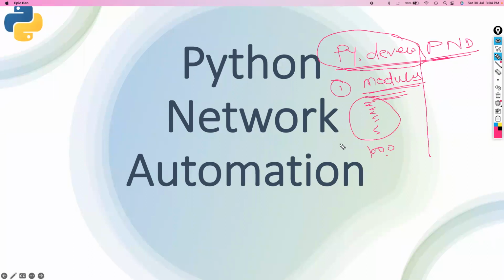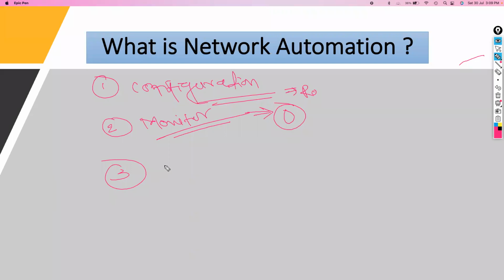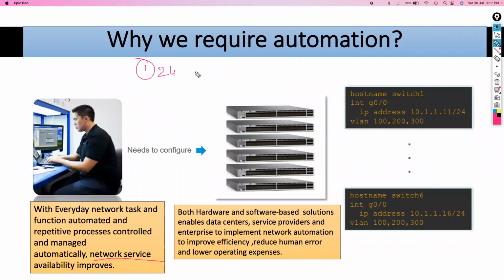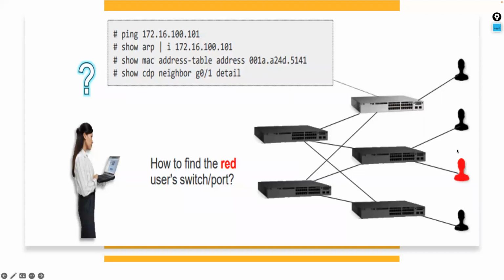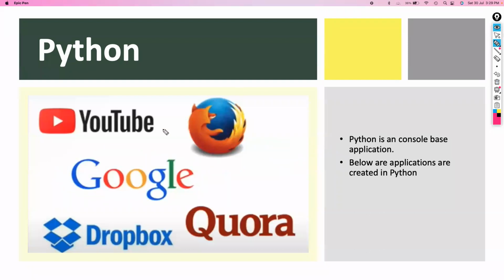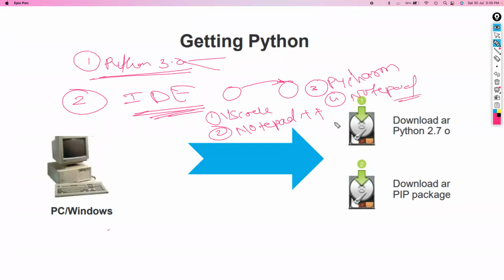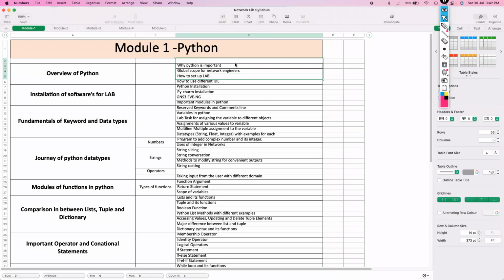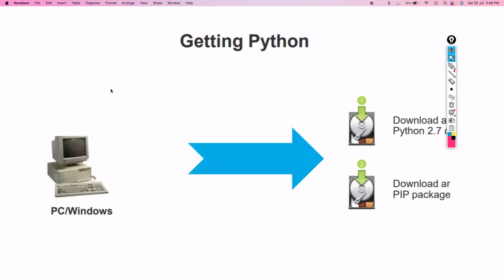Python For Network Automation#Network#Rest API#Netmiko#Paramiko#NAPALM##